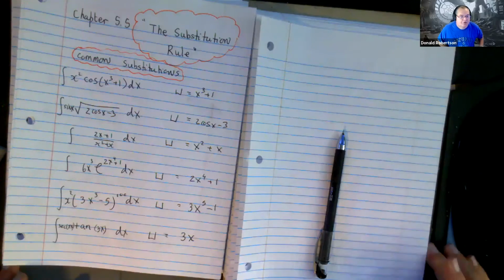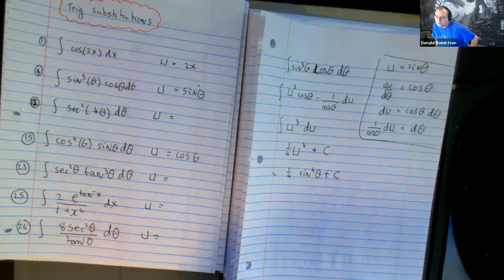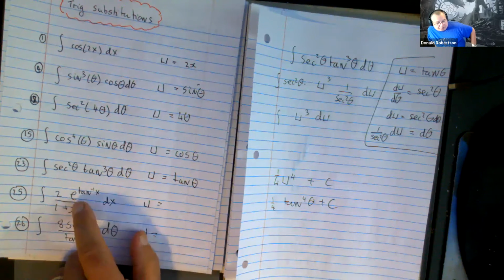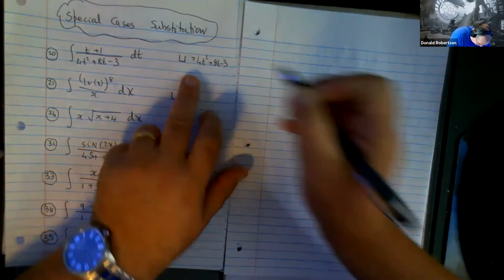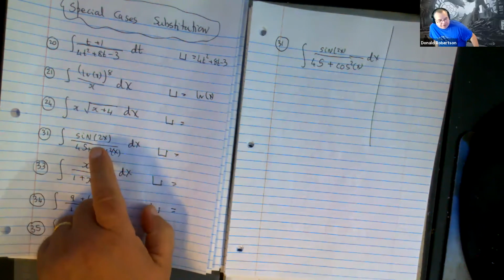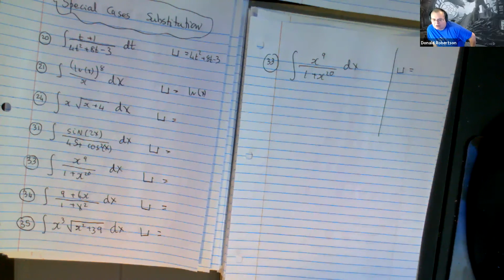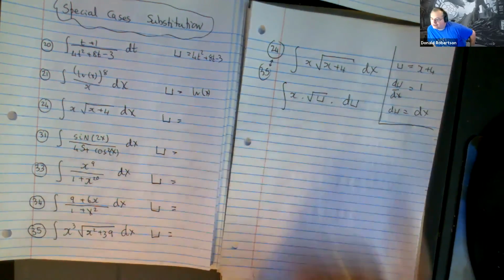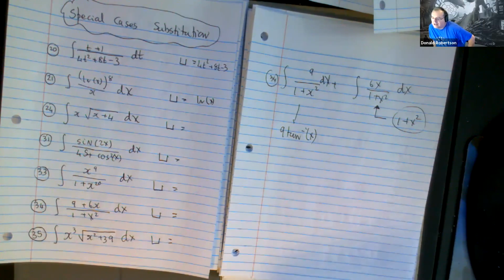Math 152 8am Friday 1st October